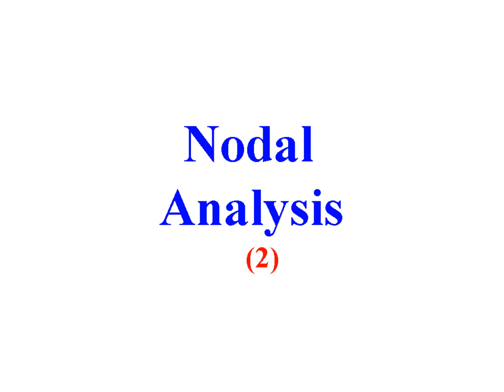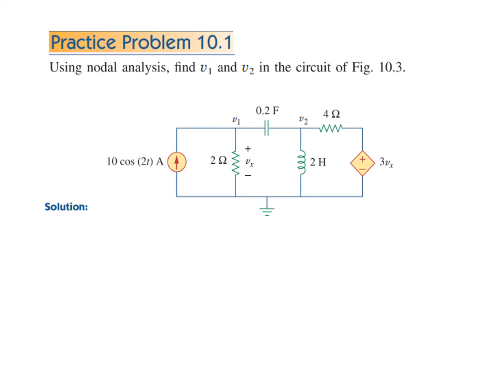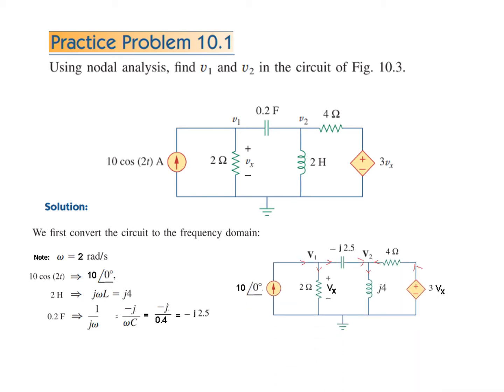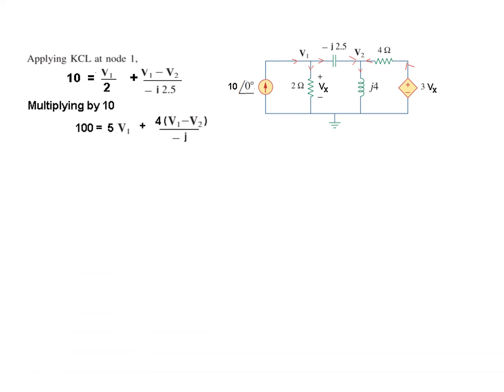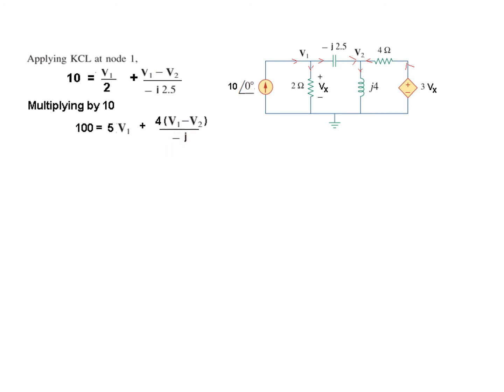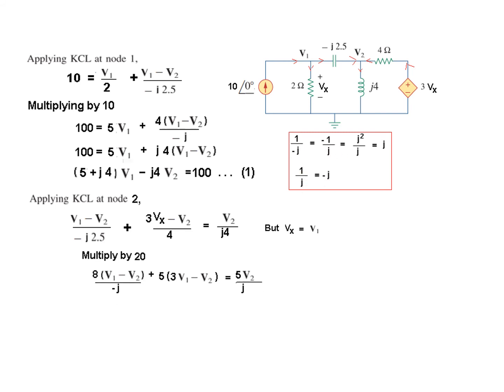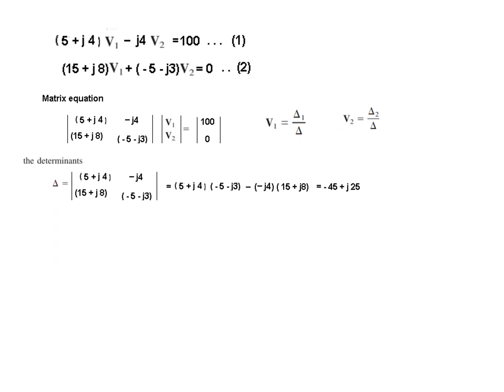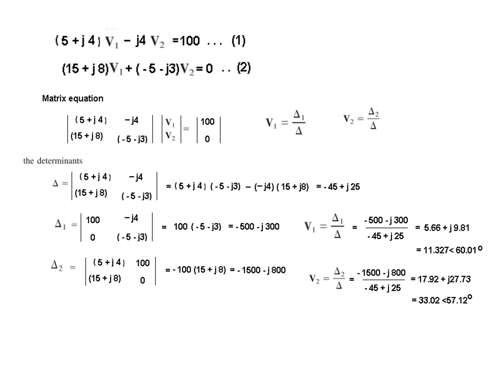(E)ENA(A) || Nodal Analysis || Practice Problem 10.1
ENA 10.1(1)(English)(Alexander) || Practice Problem 10.1|| || Practice Problem 10.1||

Using Nodal Analysis find v1 and v2